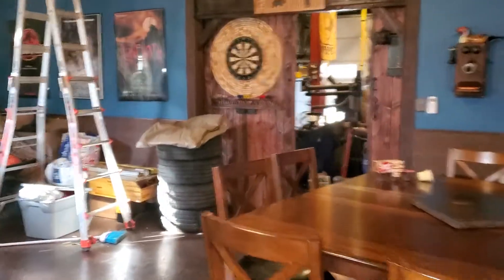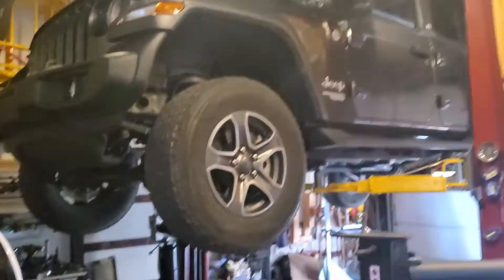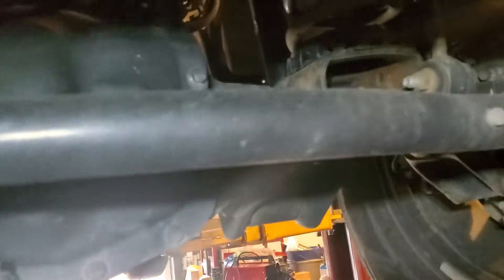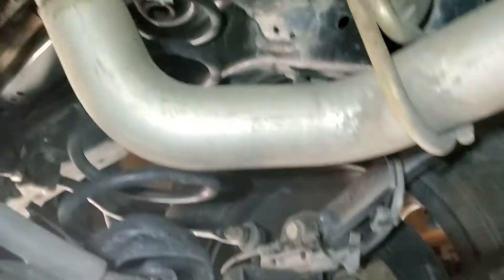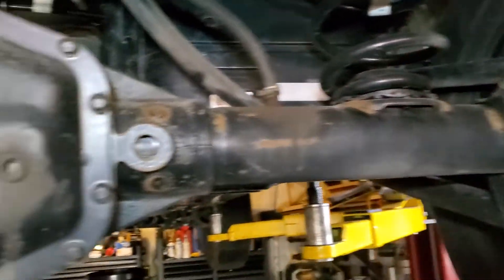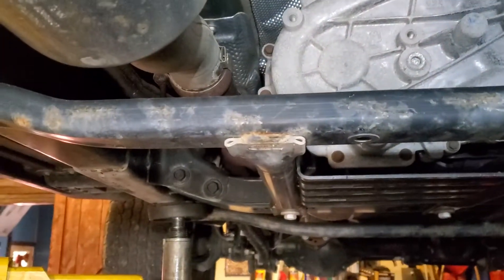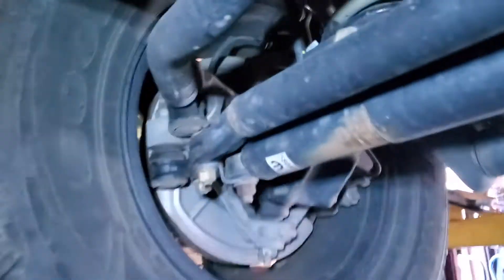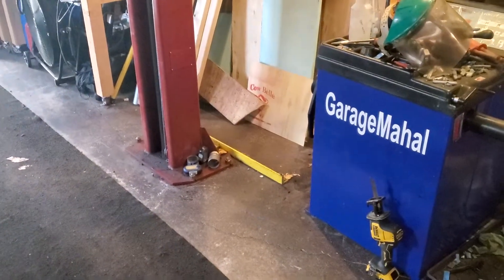Should I Undercoat a Jeep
Absouletly you should Undercoat your Jeep! Here is a 2 year old Jeep already being ravaged by rust!